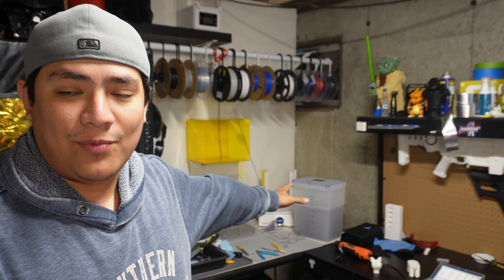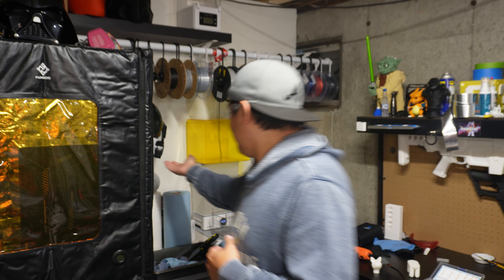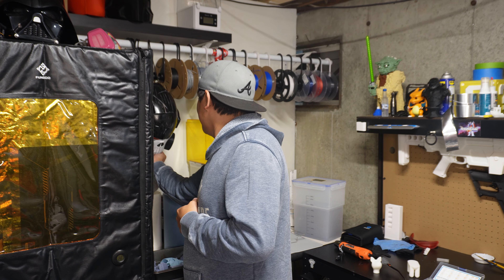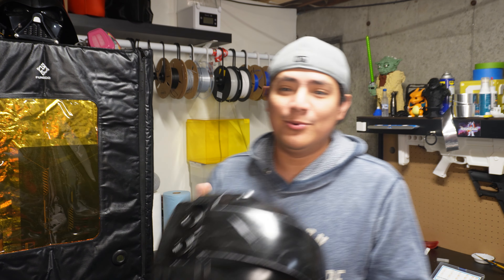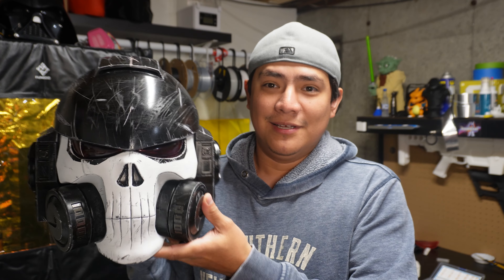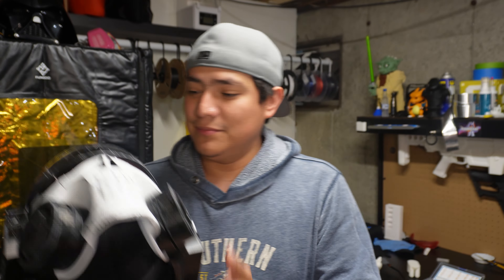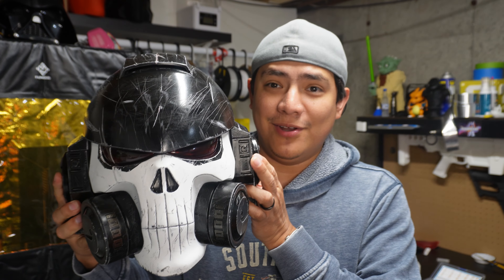Its been a while...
Hey Everyone!

Quick video with what I would like to do with my channel moving forward.

Social Media and Shop